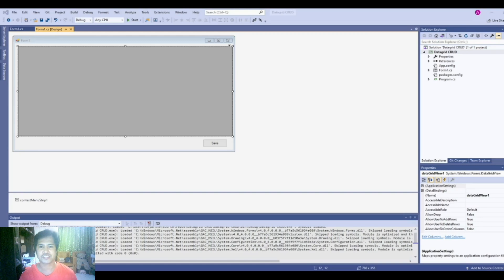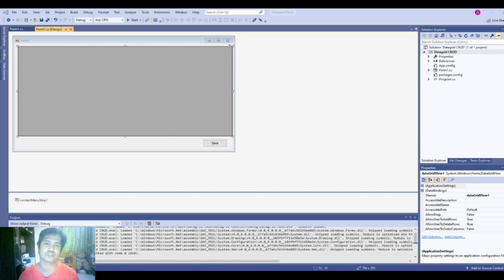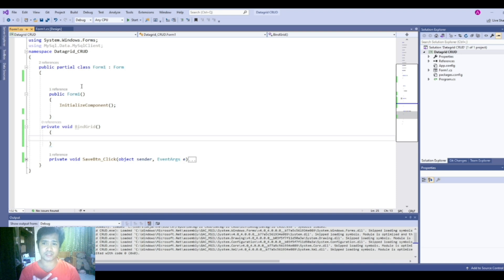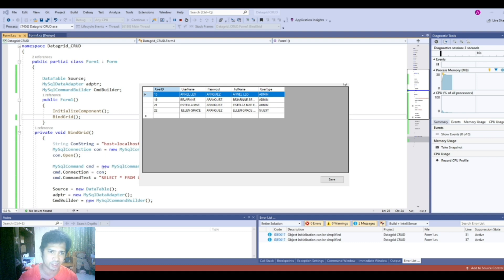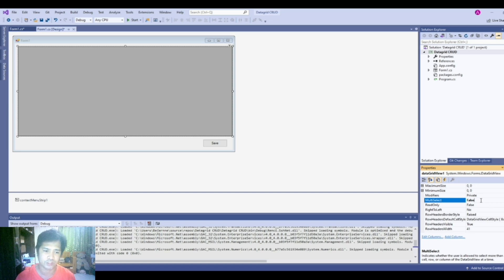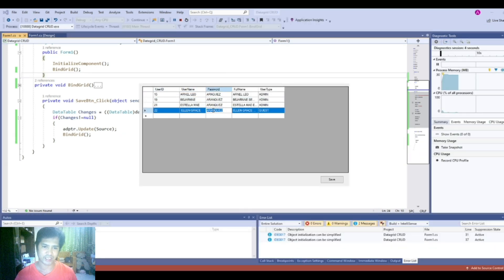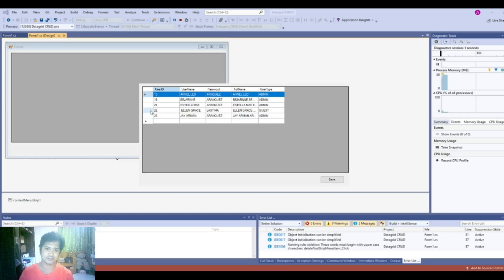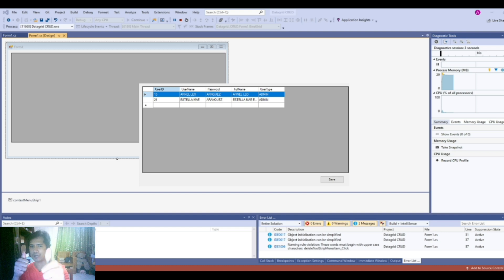DataGridView Databinding in C# Winforms- Step By Step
It is a step by step tutorial on how to data bind a DataGridView using Windows Forms Application. This tutorials also includes on how to insert, update and delete in a binded  DataGridView.